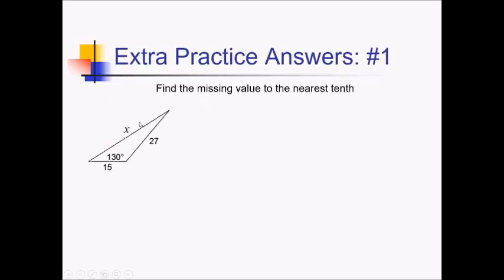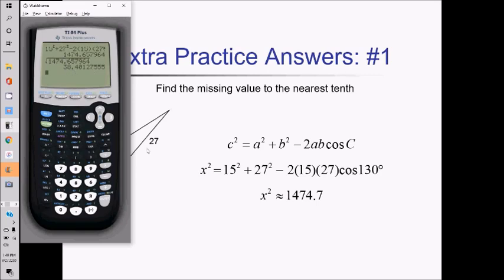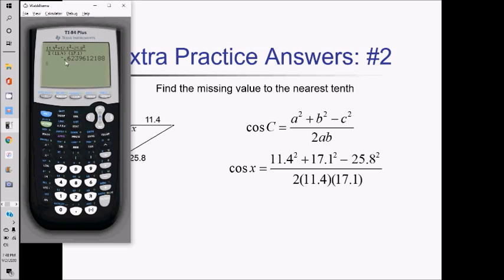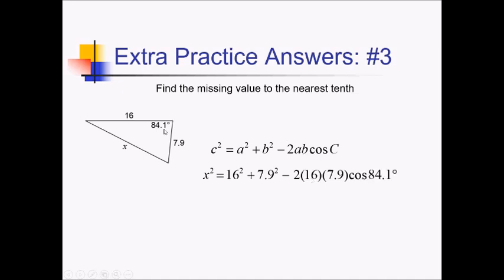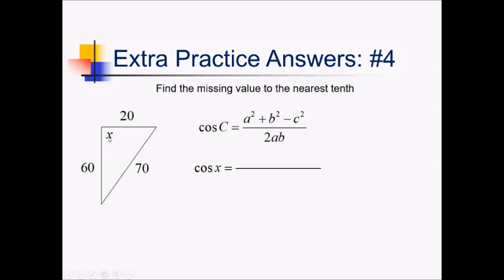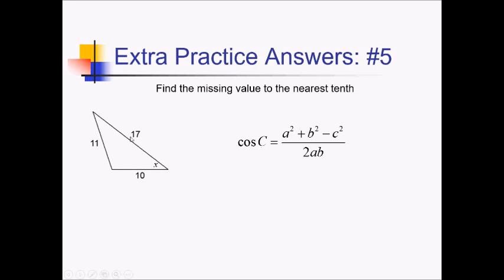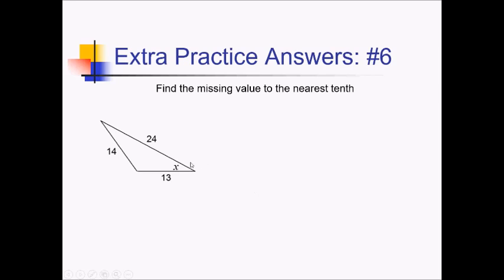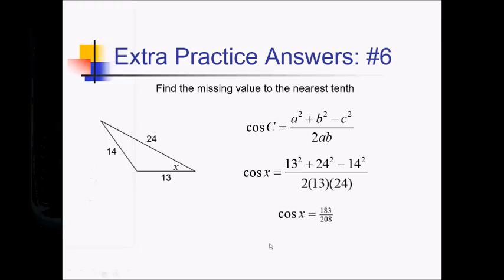Law of Cosines: Problem Set #3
Worked problems showing how to use the Law of Cosines to find missing sides and angles of triangles given two sides and an angle between them, or three sides.

Go here for a PDF and handout to go along with this video